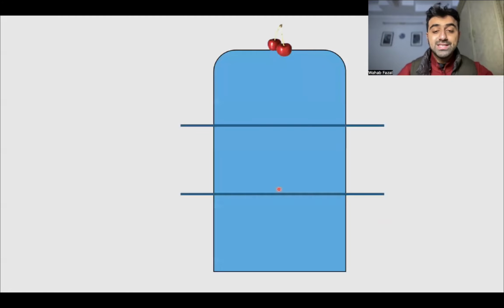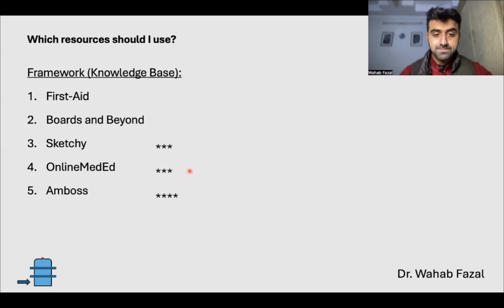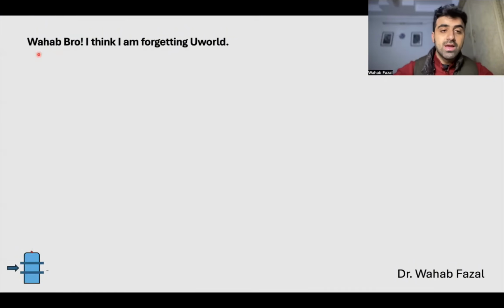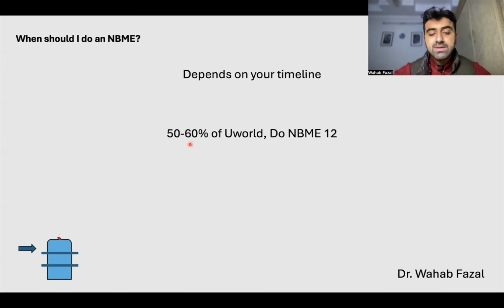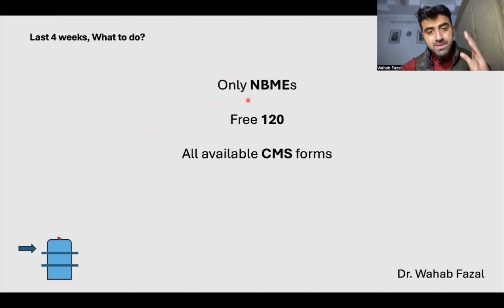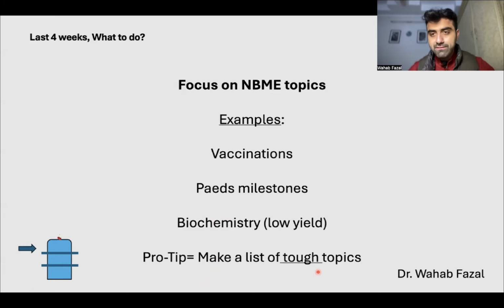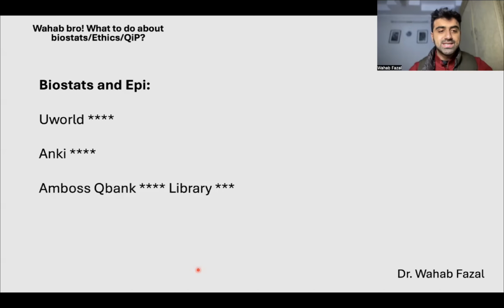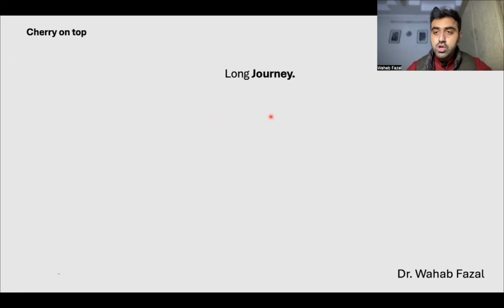USMLE Step 2 CK Study Plan, Preparation with High Yield Resources in few Months, Prep Experience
In this video my brother Dr Wahab Fazal will talk about his step journey, his experience with the USMLE Step 2 exam. He will start the video with the basic framework of the preparation, what he calls the USMLE building. He will list down the resources for the basic sciences prep. Then he will talk about the most common misconceptions and questions that students come up with. He details when to start UWorld during preparation and how to deal with bad scores. Then he moves on to talk about NBME self assesments and when to do each. He also talks about the common confusion about when to give the exam. Finally he talks about the commitment and energy required to continue with the prep of step 2 CK and importance of spirituality in this process.

Chapters
0:00 Intro
0:22 The USMLE building
1:50 Common misconceptions
2:30 Resources principle
3:10 Listed resources (Personally ranked)
6:11 When to start Uworld?
7:10 My scores are bad
7:44 I am forgetting UW!!
8:35 My strategy for remembering UW
10:59 When to do NBME?
12:36 Can't increase NBME scores
14:14 What to do in last 4 weeks?
18:52 Ethics
19:59 Quality improvement protocols
20:16 Biostats & Epidemiology
21:27 Am I ready?
23:50 Cherry on top (Don't Skip)

how to prepare for usmle step 2 ck,how i scored 270 on usmle step 2,usmle step 2 ck prep,usmle step 2 ck prep experience